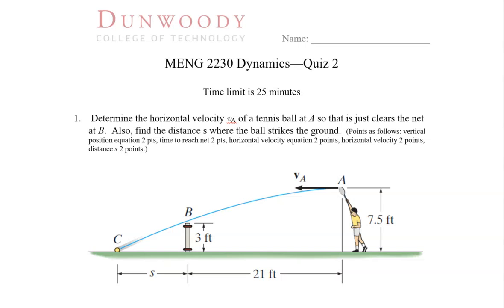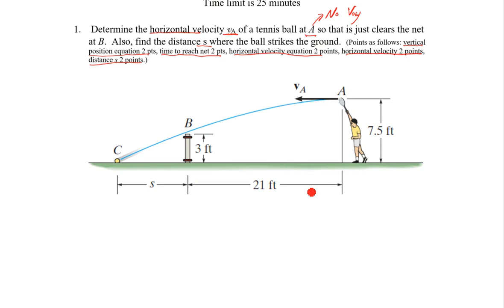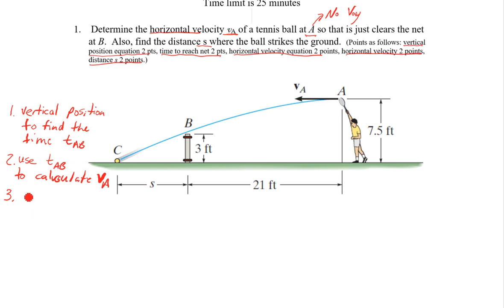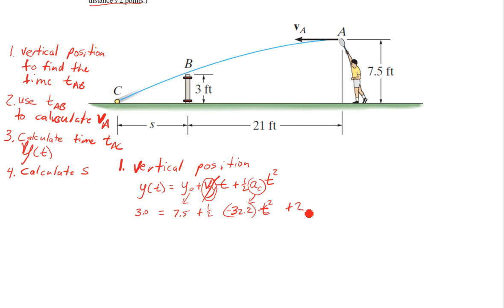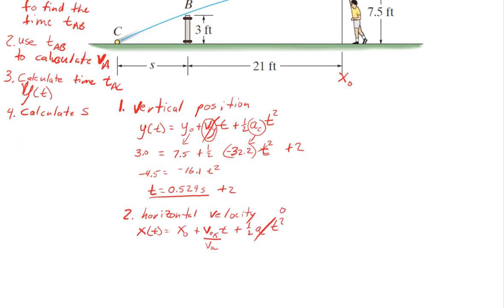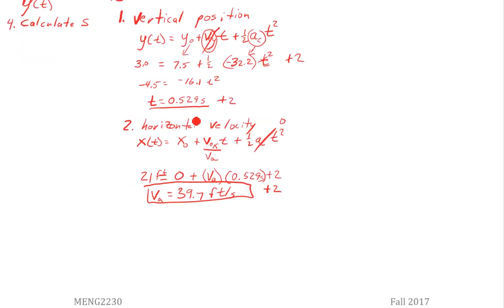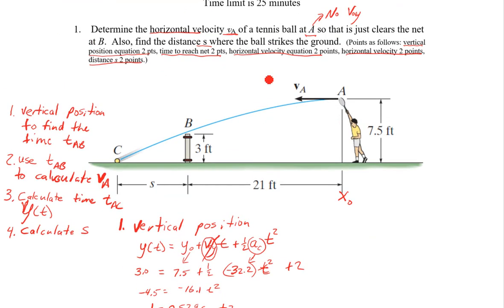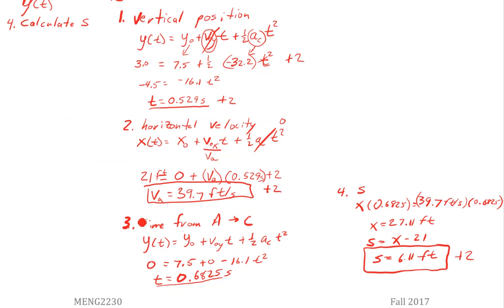MENG 2230 Dynamics Quiz 2 Solution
Solution to Quiz 2.  Hibbeler Dynamics problem 12-98.